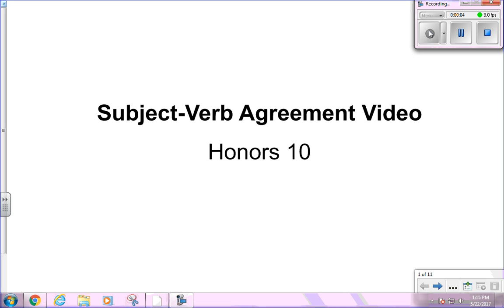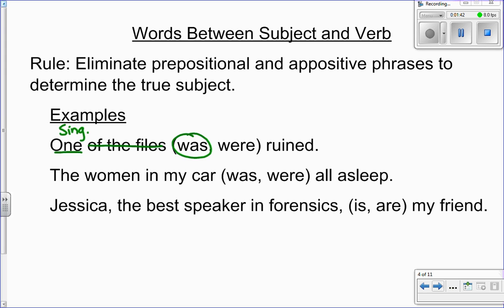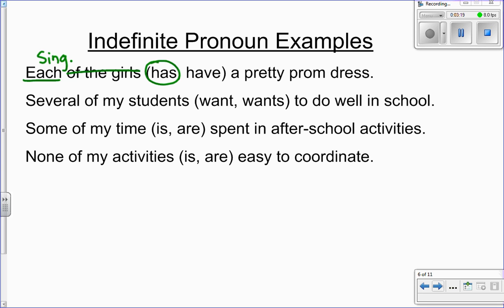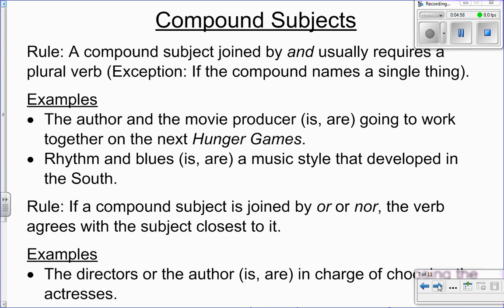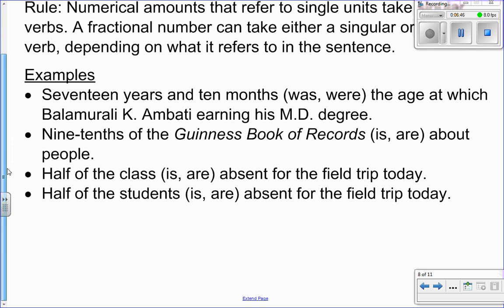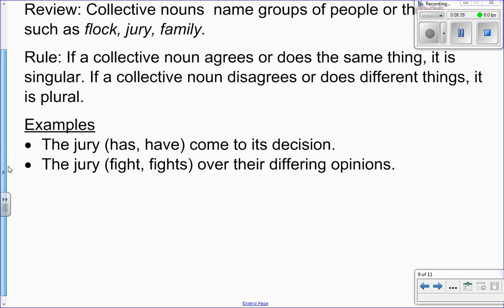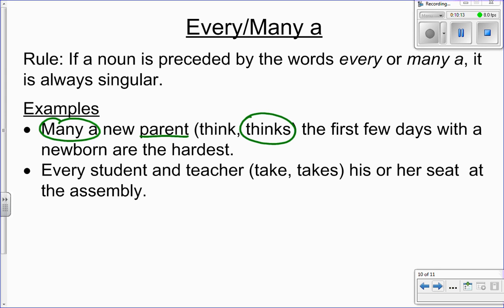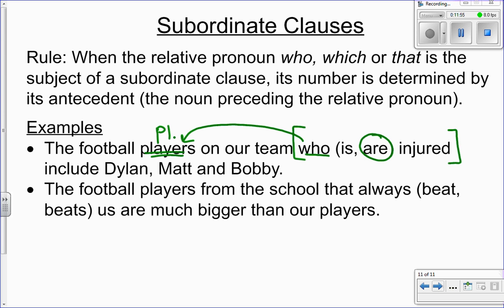Sub Verb Agree Video Morrow